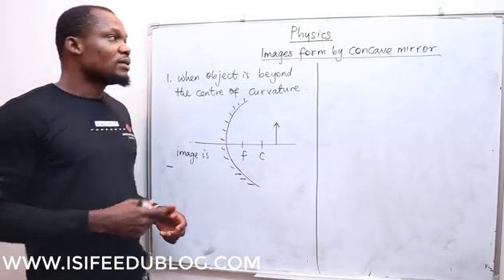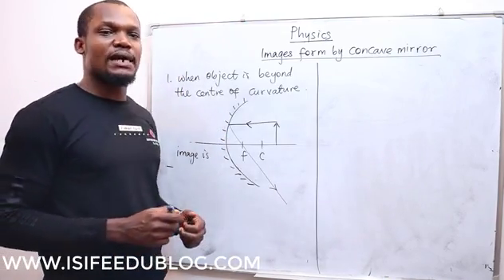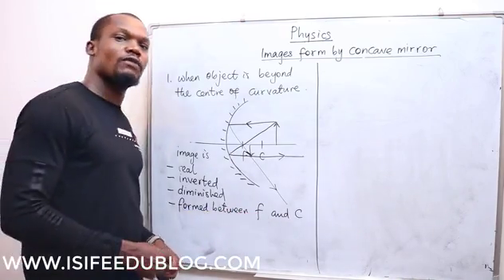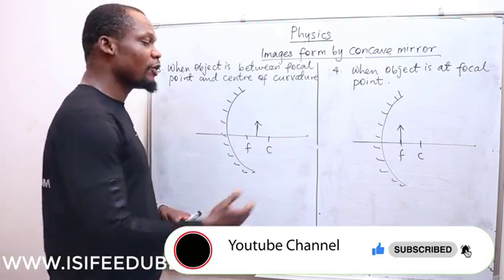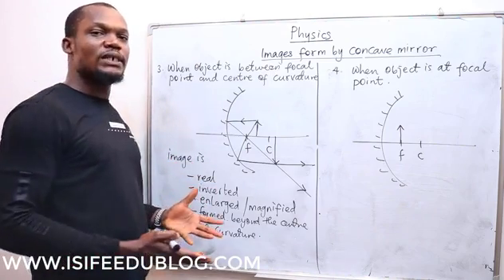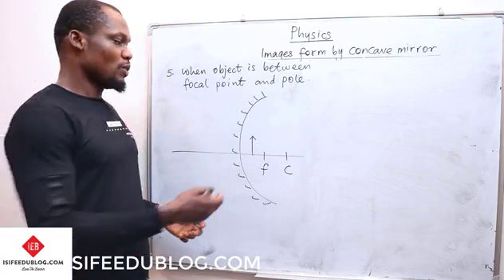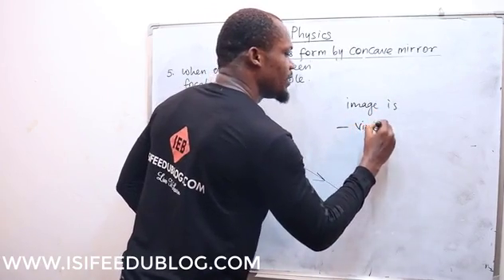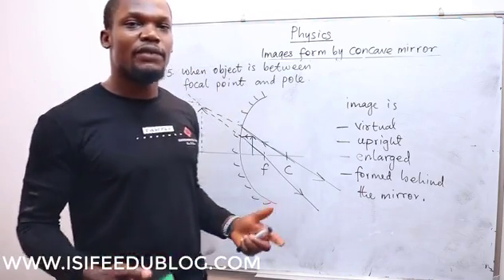Images formed by concave mirror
Images formed by a curve mirror
A. Images formed by a concave mirror: The images formed by a concave mirror depends on the position of the object, as the object changes position, the type of image that is been formed also changes. This happens because the focal point and the center of curvature are all in front of the mirror in addition to the object which must also be in front of the mirror I.e. The objects focal point and center of curvature are all in front of the mirror. Once the object changes its position the type of image formed will also change.
i. When object is beyond the center of curvature.
Image formed:
 Image is real
 Image is inverted
 Image is diminished
 Image is formed between focal point and center of curvature.
ii. When the object is at the center of curvature.
                Image formed
  Image is real
 Image is inverted
 Image is the same size as the object
 Image is formed at the center of curvature
iii. When the object is between focal point and center of curvature
                 Image formed
 Image formed is real
 Image formed is inverted
 Image formed is enlarge/ magnified
 Image formed beyond the center of curvature
iv. When object is at focal point
                    Image formed
 Whenever an object is placed at the focal point of a concave mirror, no image is formed or image is formed at infinity.
v. When the object is between the focal length and the pole/mirror.
                    Image formed
 The image formed is virtual ( image is formed behind the mirror)
 The image is upright
                 Note: All virtual images must be upright and whenever an image is                       real, it must be inverted.
 Image is enlarged
 Image is formed behind the mirror
Finally, a concave mirror formed four (4) different types of images, depending on the position of the object. And three (3) of the images must be real while one is virtual. The only time a concave mirror will produce a virtual image is when the object is between the focal point and the pole/mirror.

 Curve mirror

free video tutorials on Curve mirror

FOR QUIZ …...